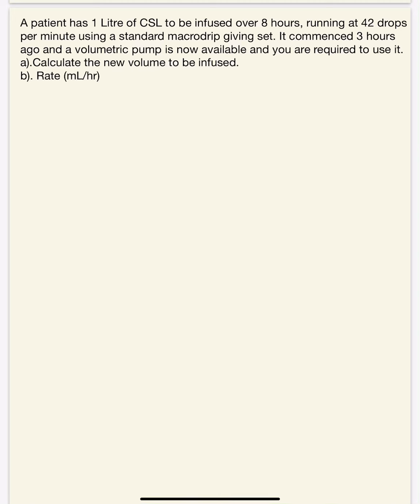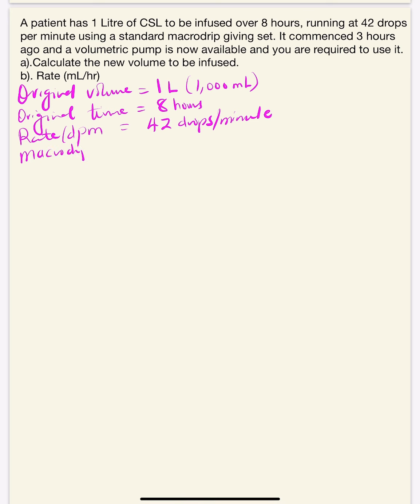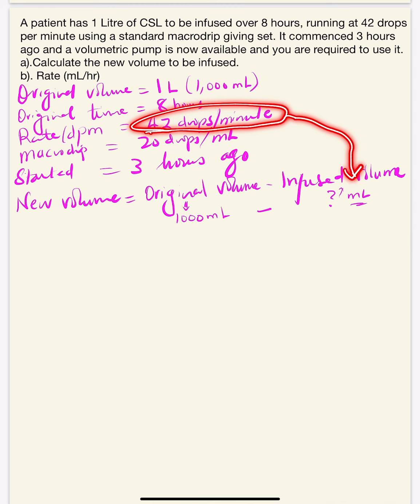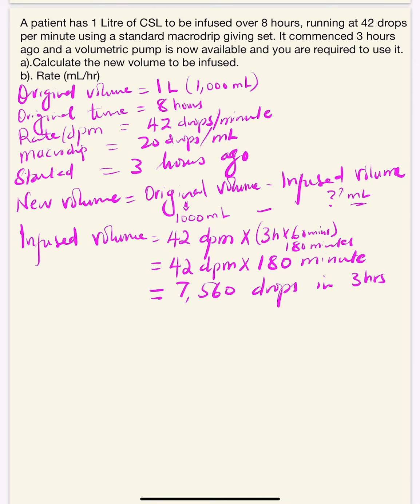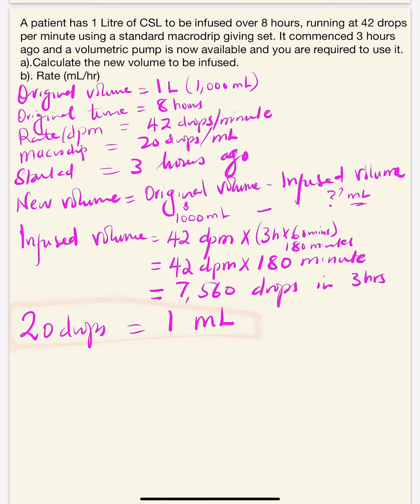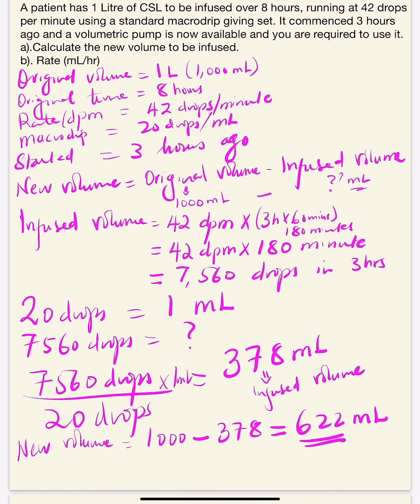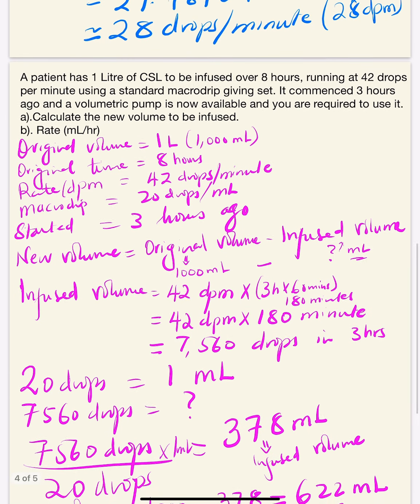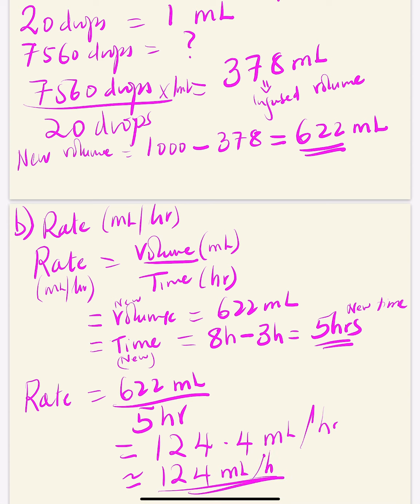Intravenous Infusion calculations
Calculating new volume from a macrodrip giving set to a volumetric pump